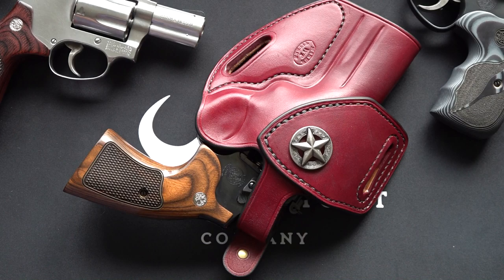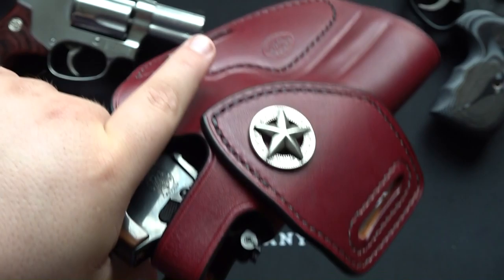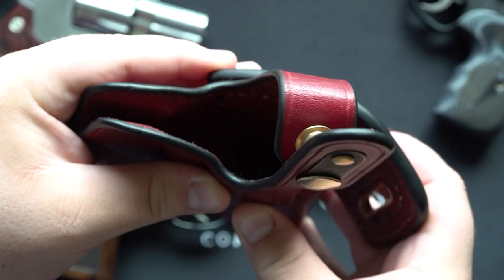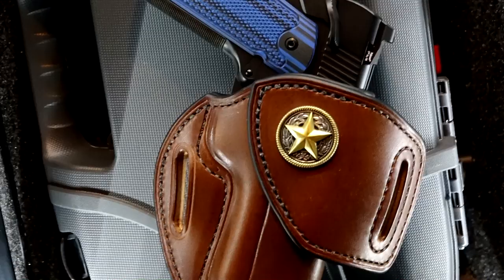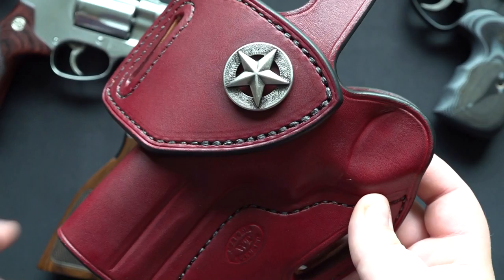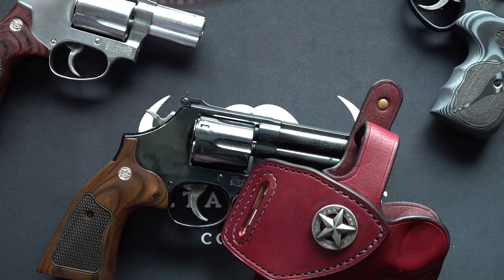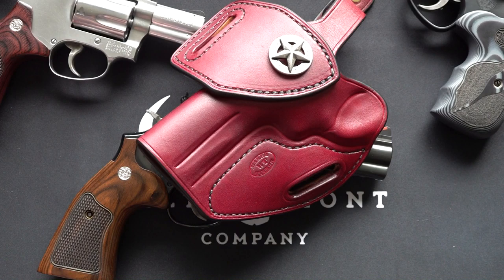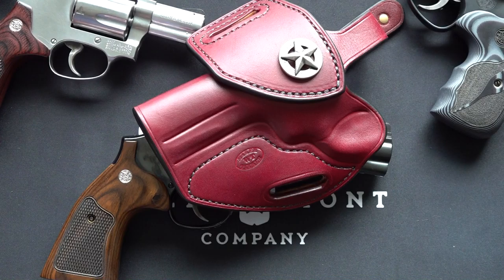Tucker Gunleather First Look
E-Lander Magazines

Sportsman's Guide

Tuff Products 8 round orange speed strip